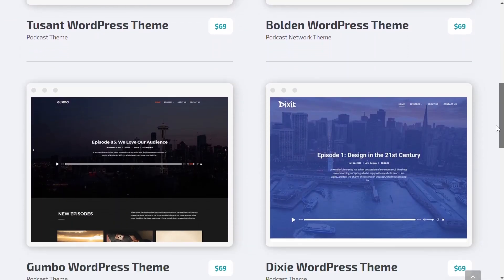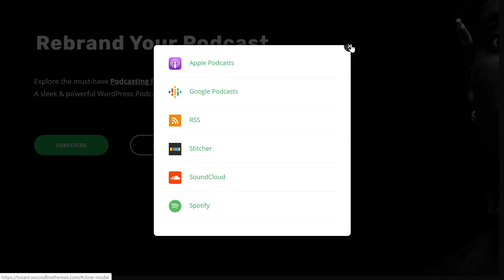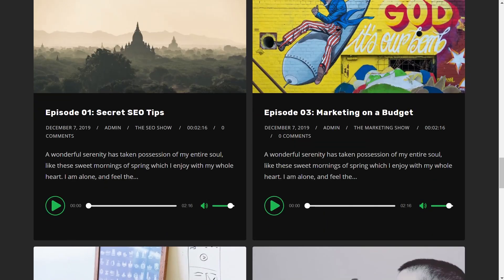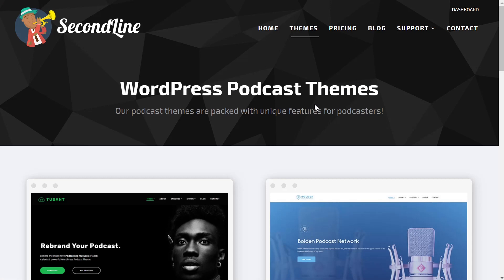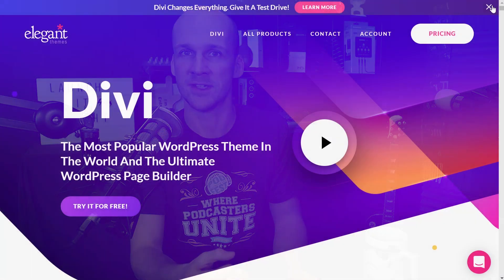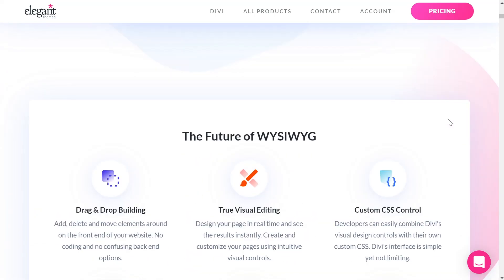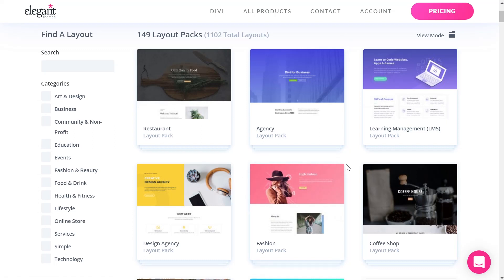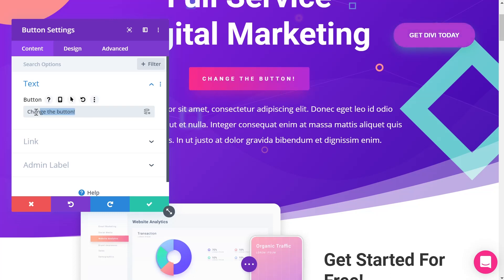Wordpress Themes for Podcasters: Create a Great Looking Podcast Website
In this video, I compare two different Wordpress themes for Podcasters - Second Line Themes and Divi. The latter - Divi - is a super flexible and really powerful theme for any kind of website, but which I've used a lot in the past for Podcast websites.